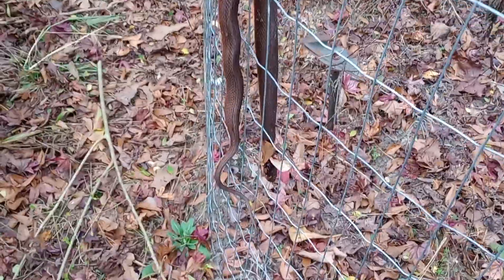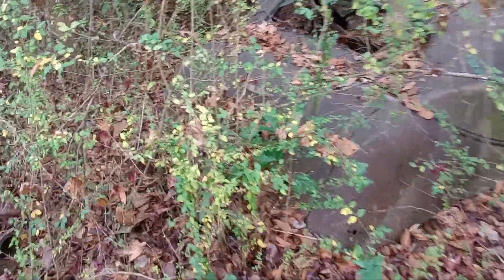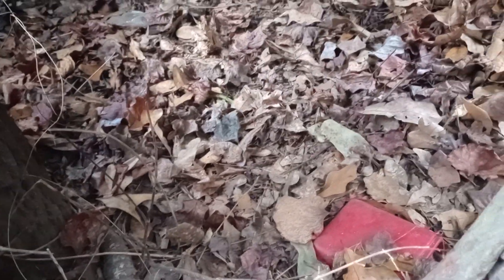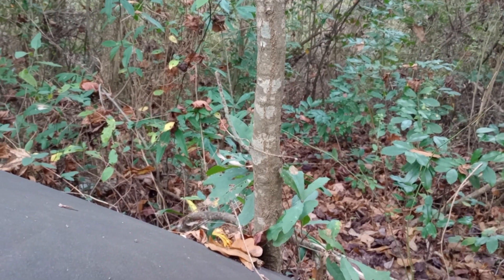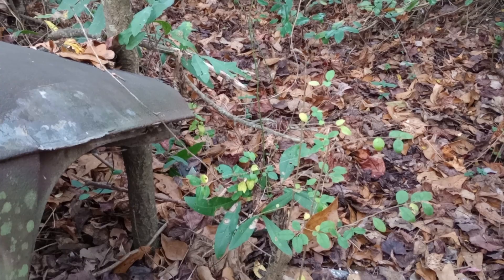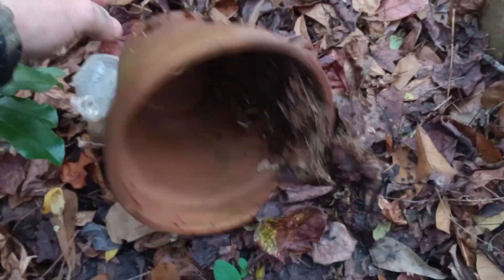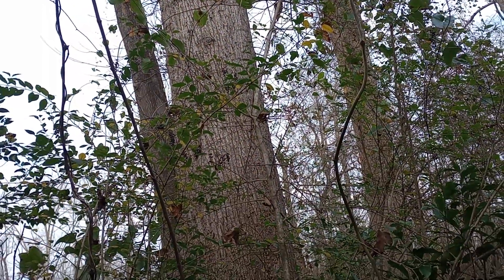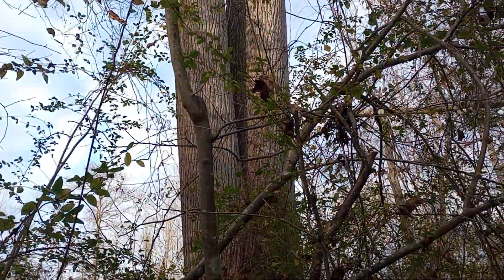On the homestead today with a snake and outdoors! Go watch my longer videos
On the Homestead today with a Snake and outdoors! Go watch my longer videos please